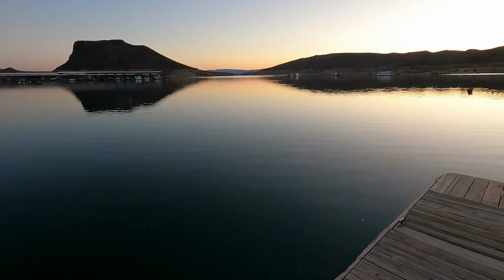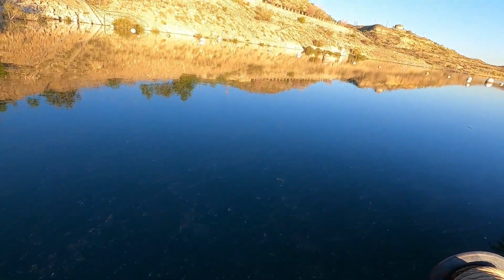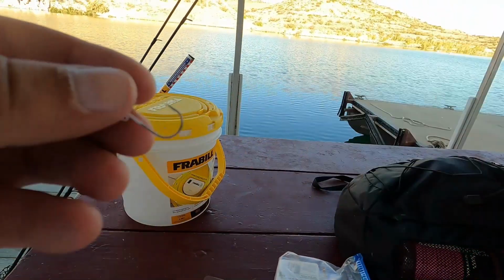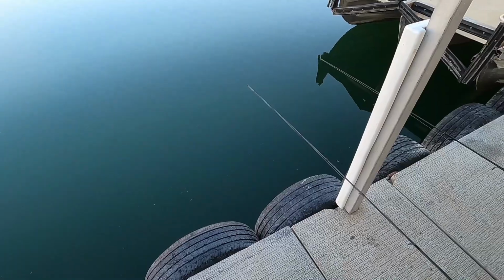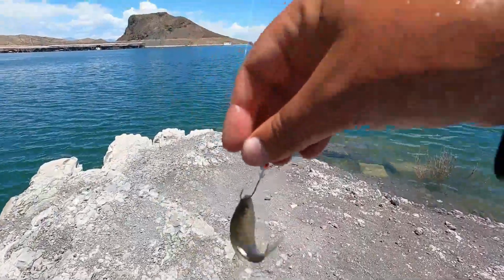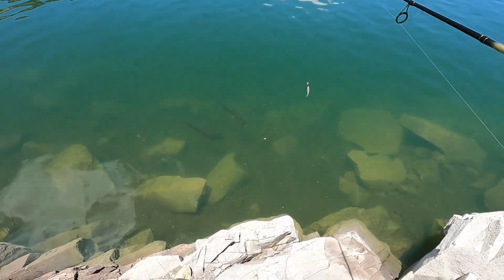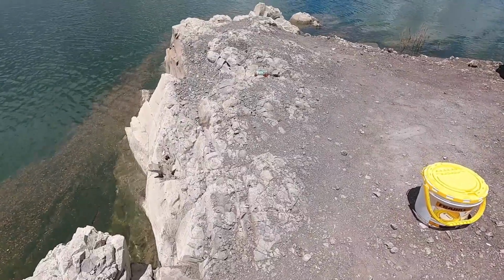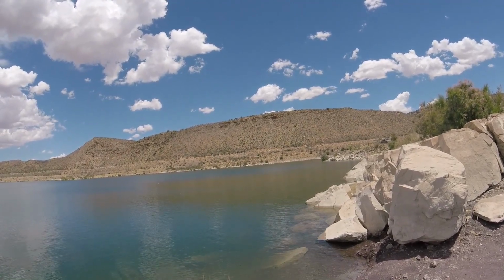I Found a Smallmouth Honey Hole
Fishing around the damsite marina today in its new location at elephant butte